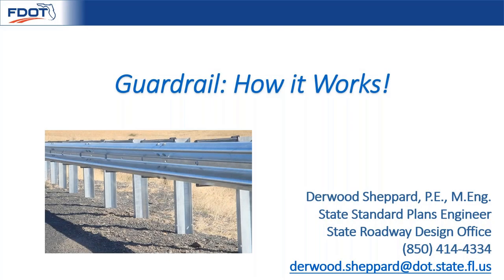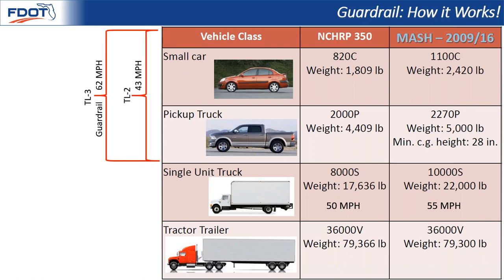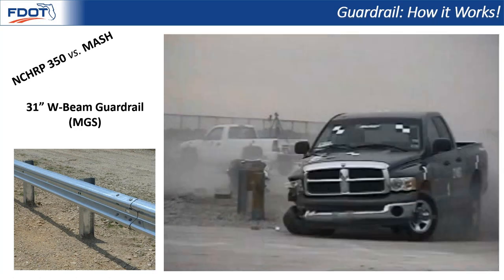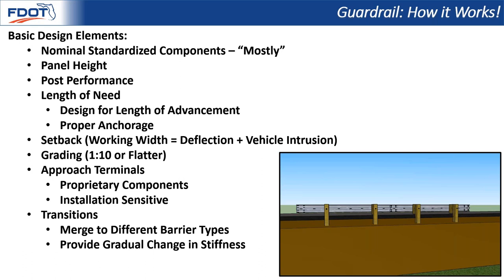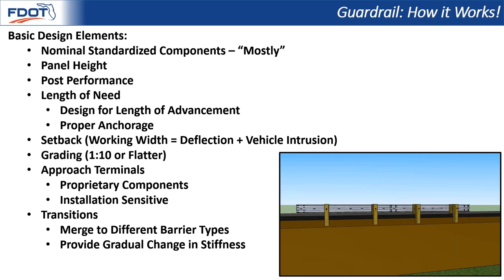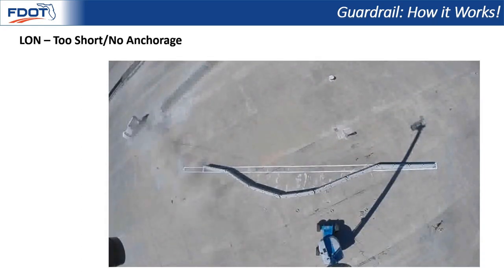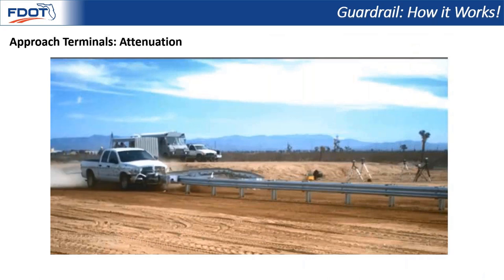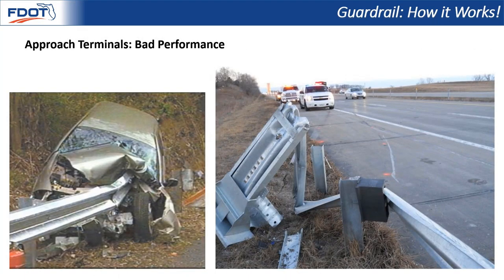Guardrail – How it Works!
This video gives a brief overview of how roadway guardrail works and why it is important to install in accordance with Department standards.  The video is provided to give entry level engineers or non-engineers a basic understanding of the nuances of guardrail crashworthiness.